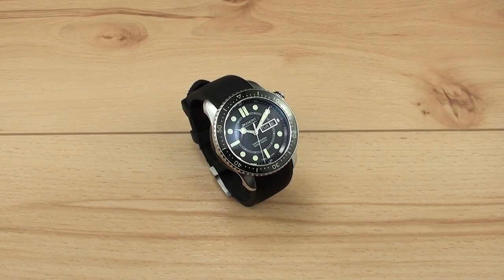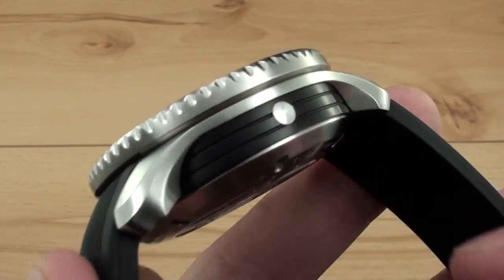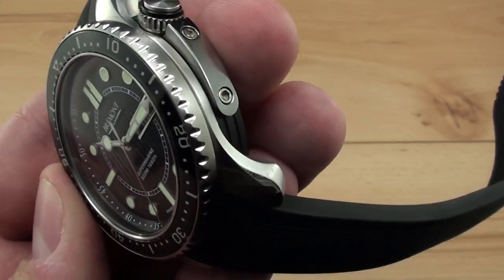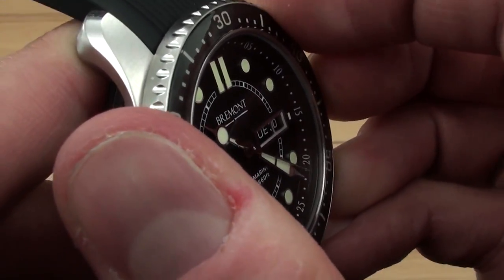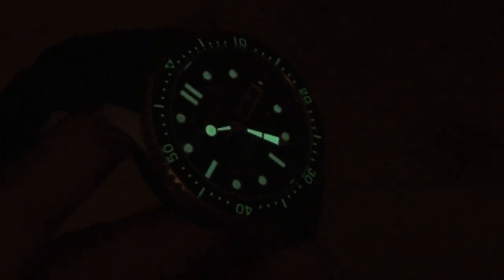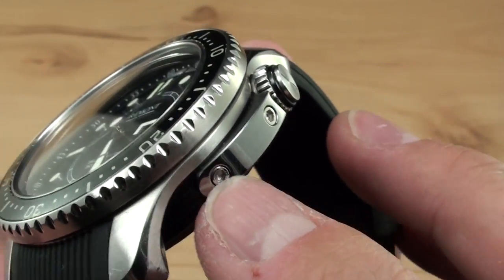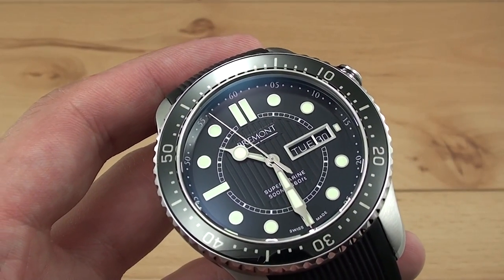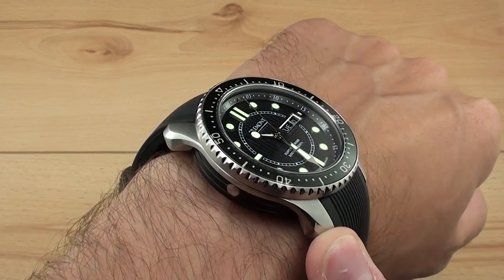Bremont Supermarine S500 Video Watch Review